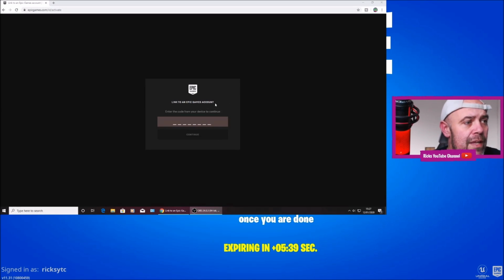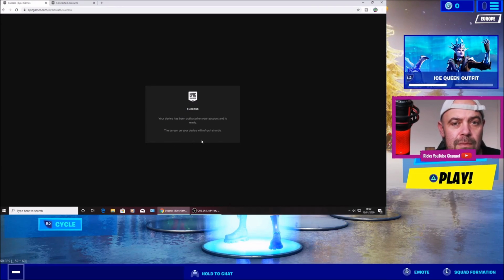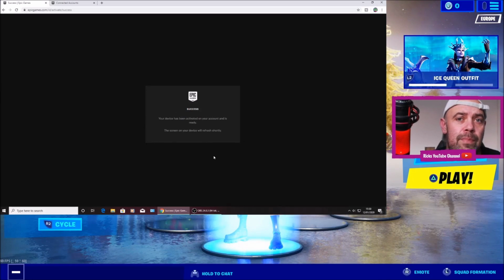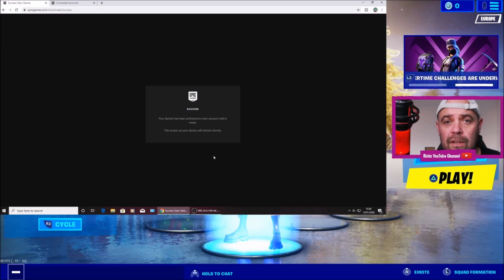link To An Epic Games Account (How To Sign In)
link To An Epic Games Account. Quick video to show you how to sign into your fortnite account on the activate page.